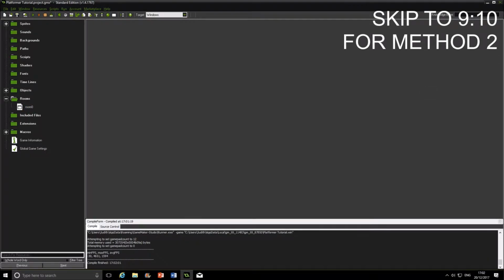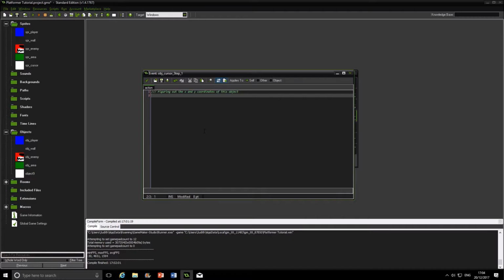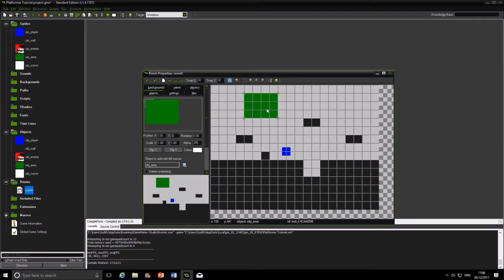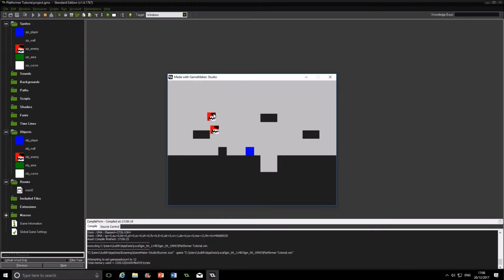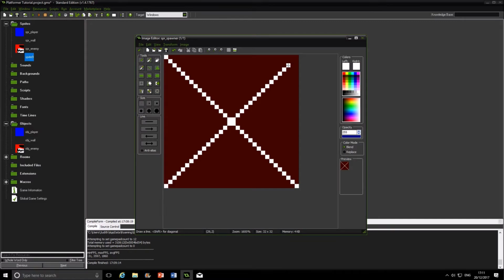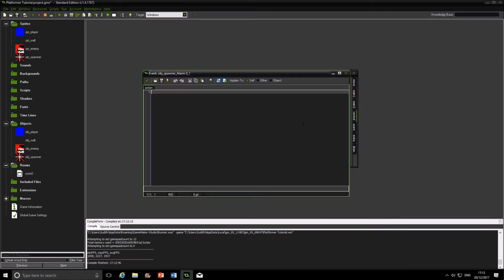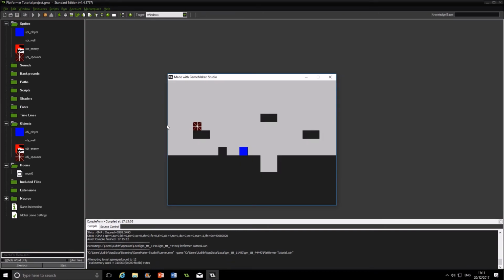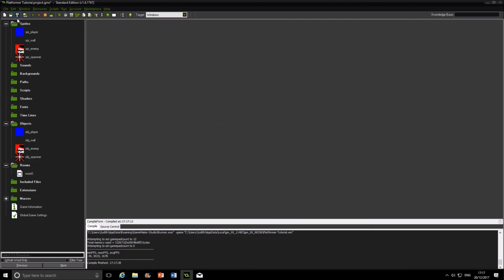Spawning in Game Maker: Studio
Today I show you how to spawn enemies in Game Maker with two really easy solutions.